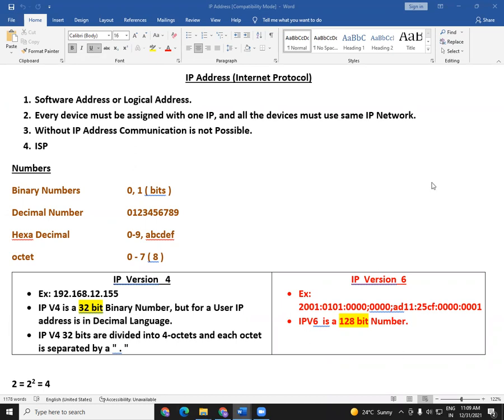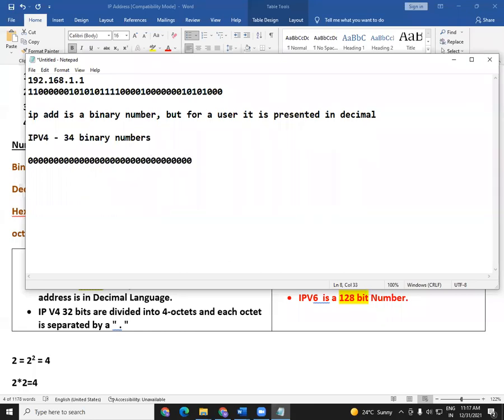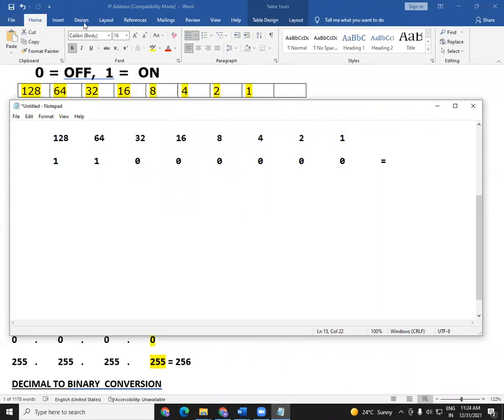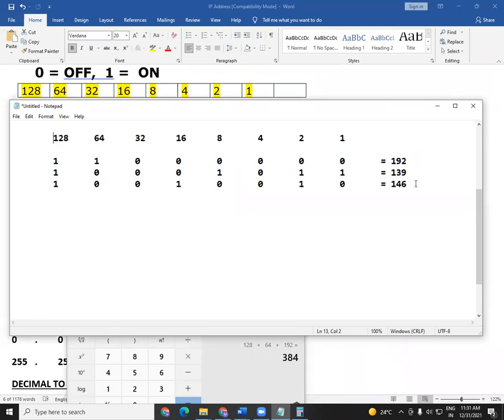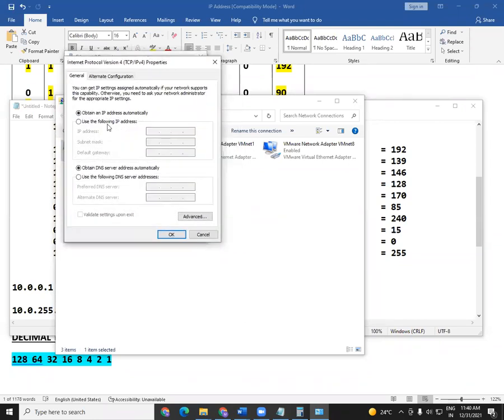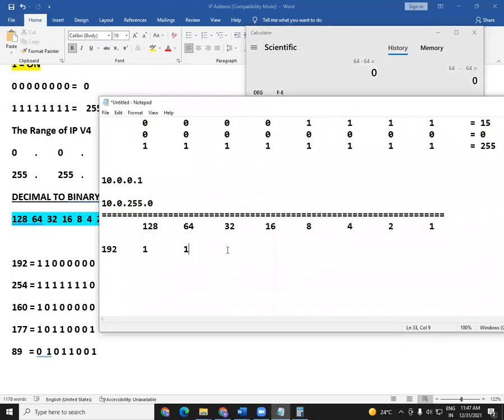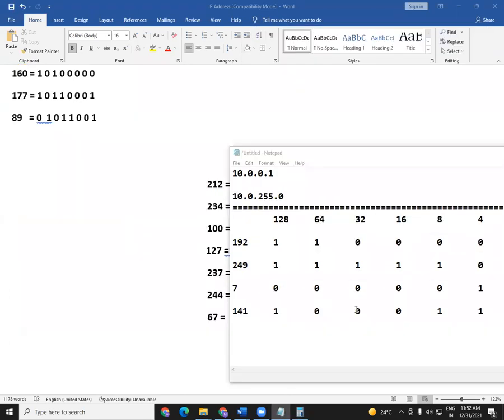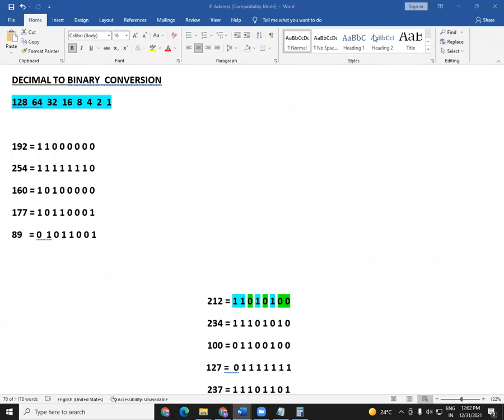CCNA tutorials || Demo - 5 || by Mr. Shakeel on 31-12-2021 @11AM IST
Java tutorial by durga sir